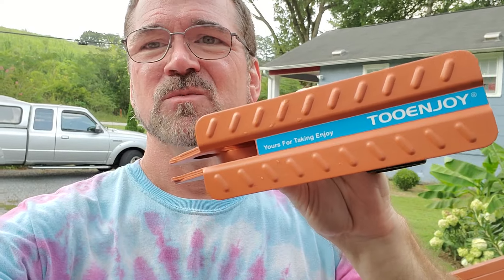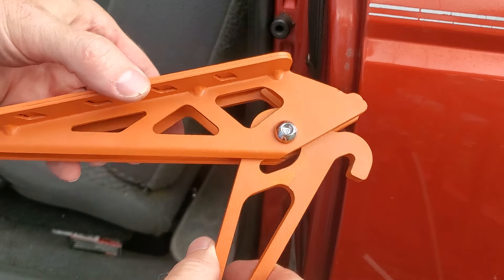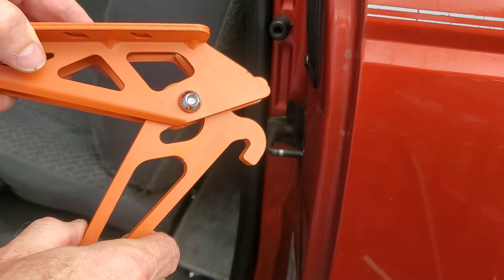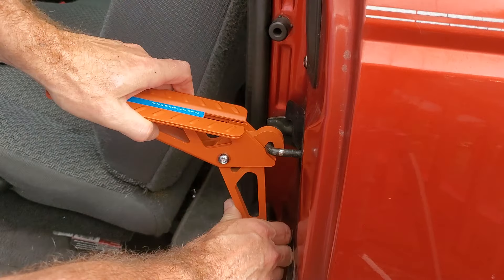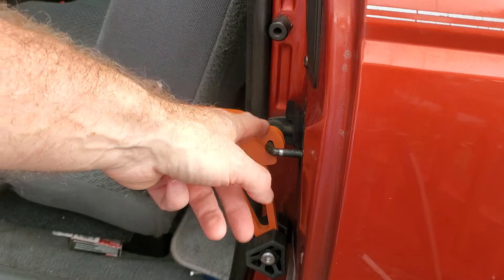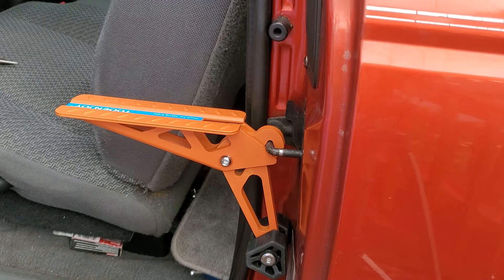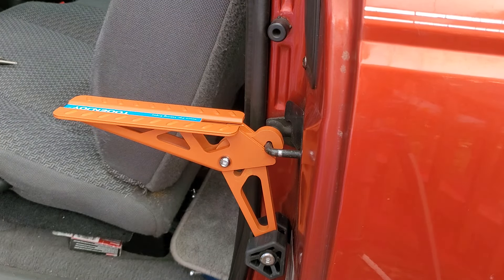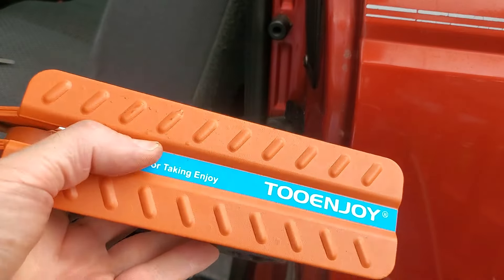Review w/ demo of TOOENJOY Universal Fit Car Door Step Up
TOOENJOY Universal Fit Car Door Step, Foldable Roof Rack Door Step Up on Door Latch, Both Feet Stand Pedal Ladder, Easy Access to Rooftop for Most Car, SUV, Truck, Max Load 400 lbs